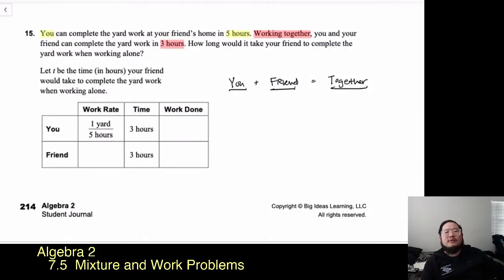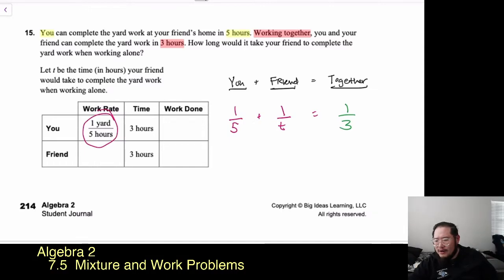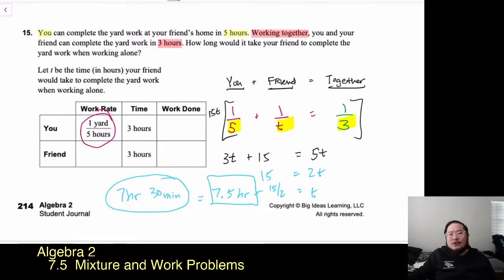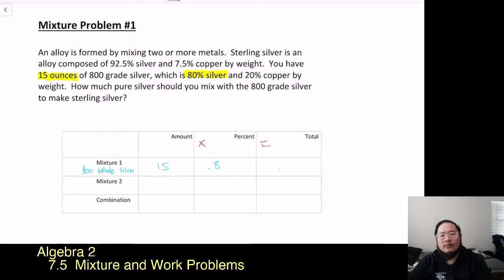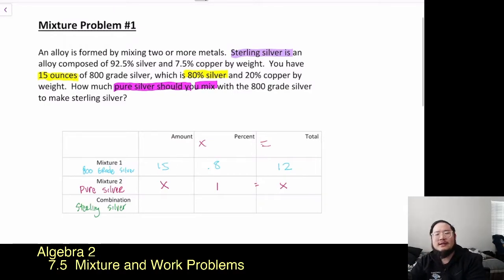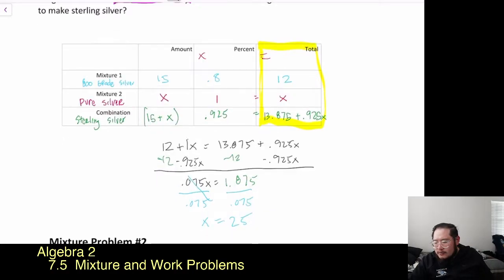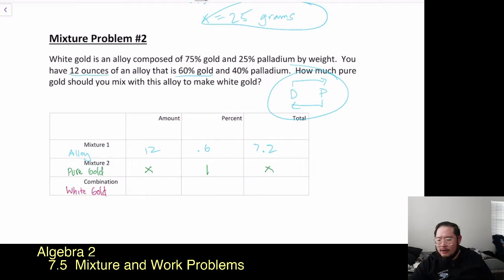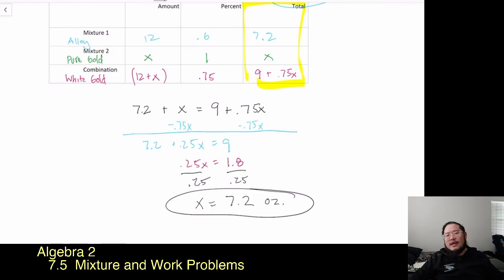[Algebra 2] 7.5b Solving Rational Eq. Work and Mixture Problems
Work and Mixture Problems